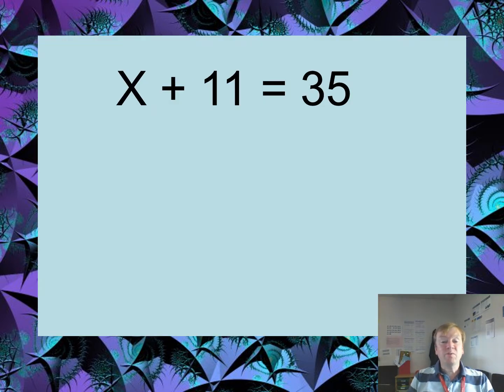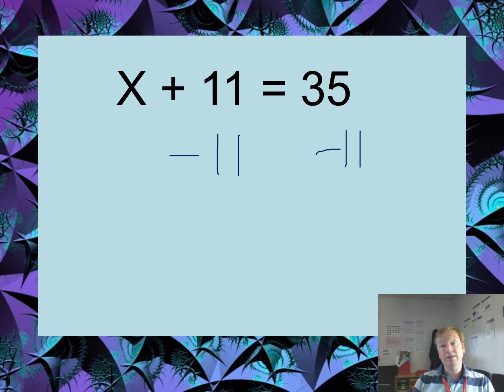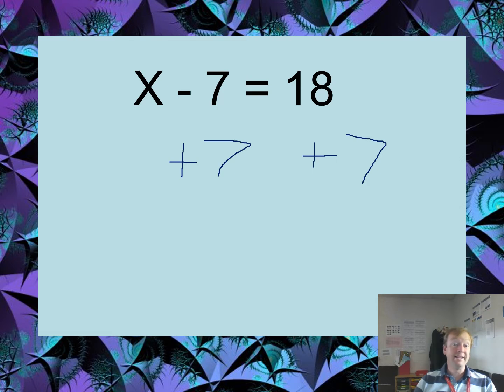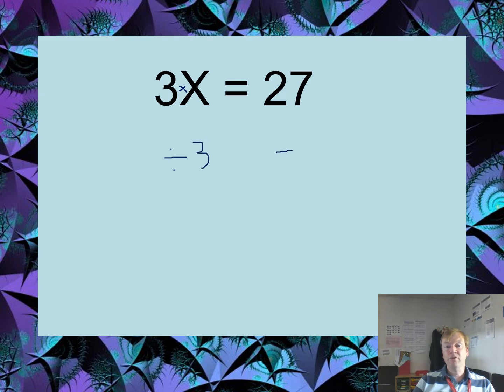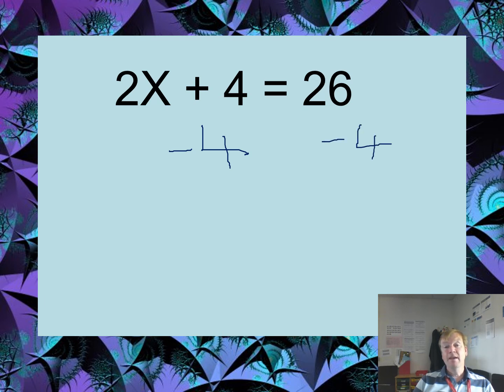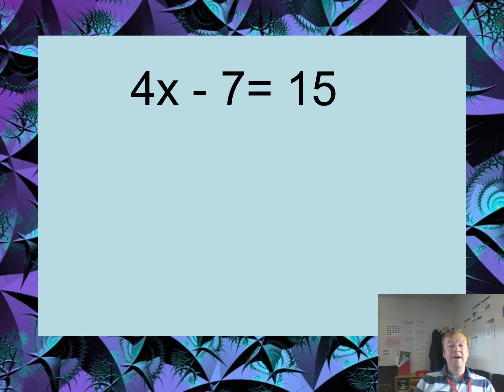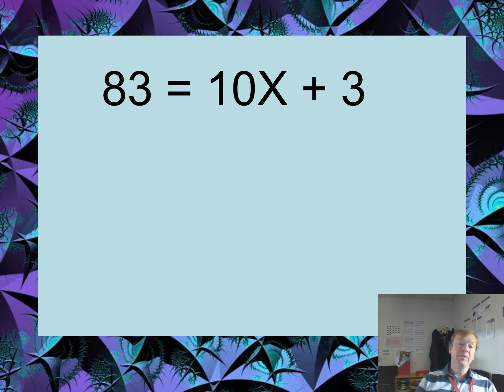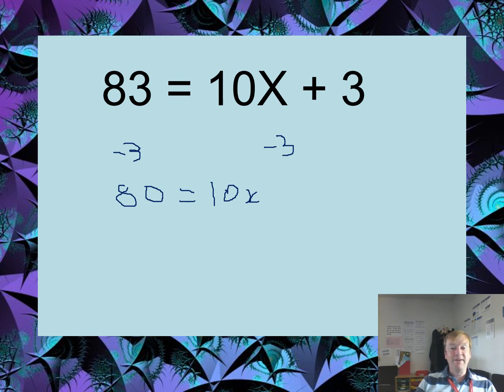Year 7 Equations with vid